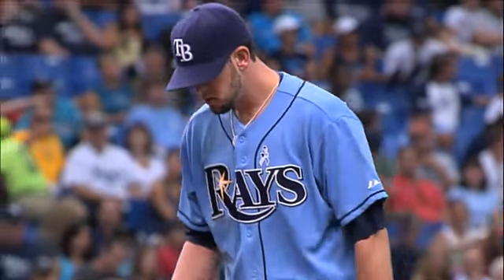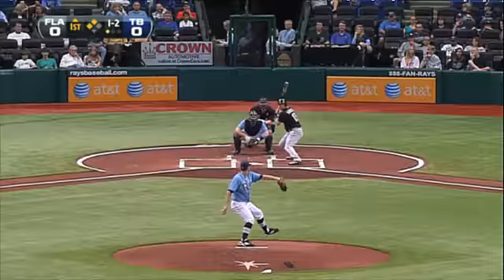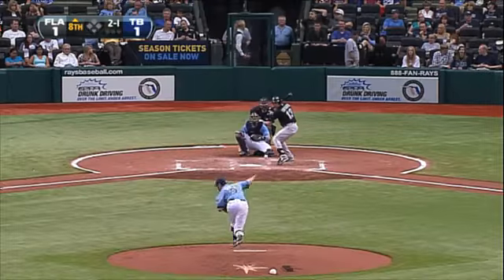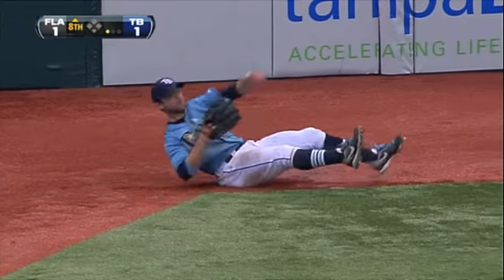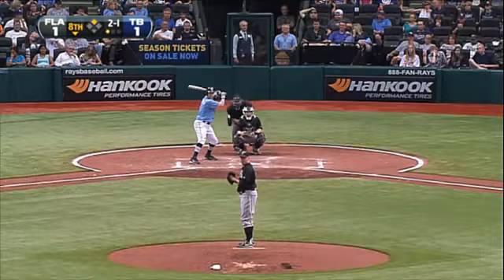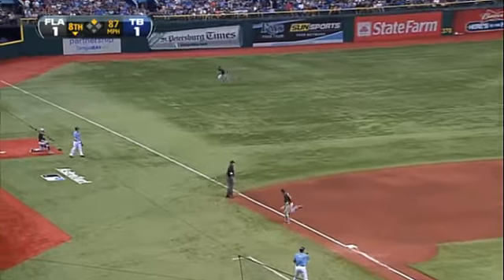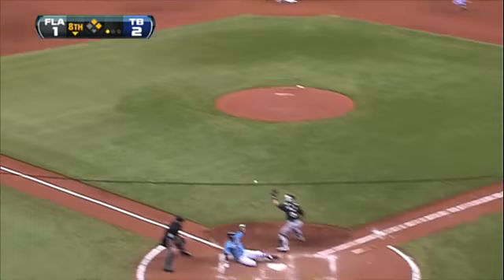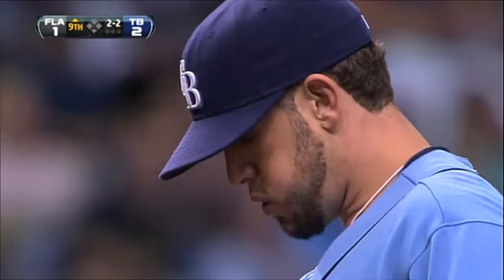2011/06/19 Recap: FLA 1, TB 2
6/19/11: Shields leads Rays to a win over the Marlins